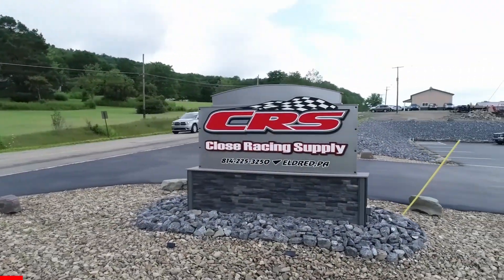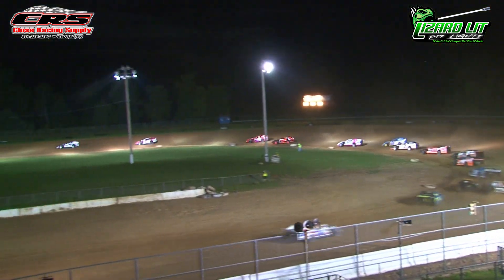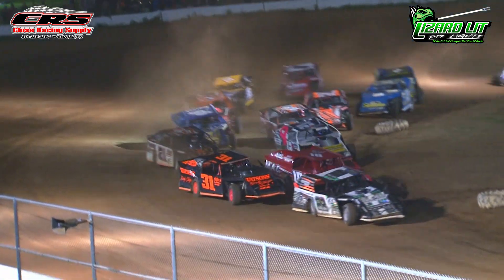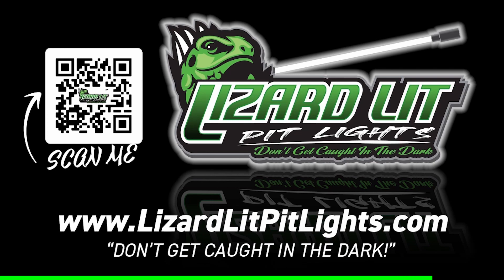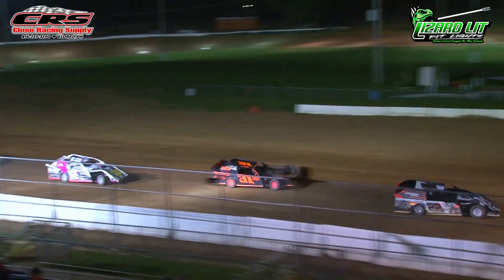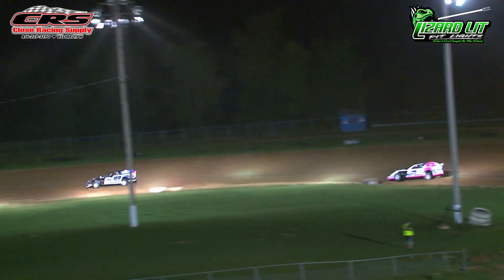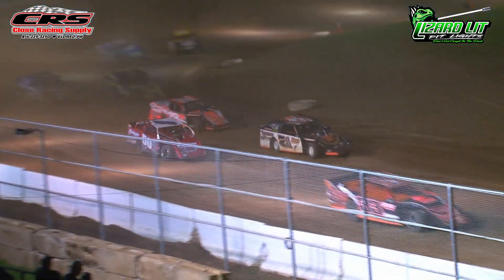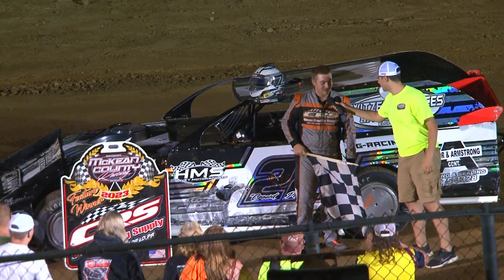RUSH Pro Mod Feature | McKean County Raceway | 9-7-23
The RUSH Pro Mod Feature at McKean County Raceway (Smethport, PA) on Thursday, September 7th, 2023!

Results:
1. Zain Harvey #22
2. Brendan Warner #12*
3. Critter Hemphill #31
4. Josh Canfield #33
5. Al Brewer #71
6. Steve Dixon #50
7. Nick Arnold #78
8. Ian Degolier #66
9. Josh Wilcox
10. Kane Stebbins #2
11. Derek Austin #15
12. Chad Carlson #18
13. Tyler Oakes
14. CJ Sherwood
15. Larry Mitchell Jr. #516